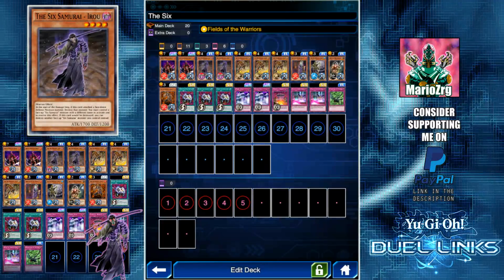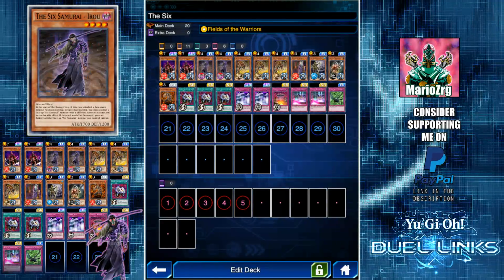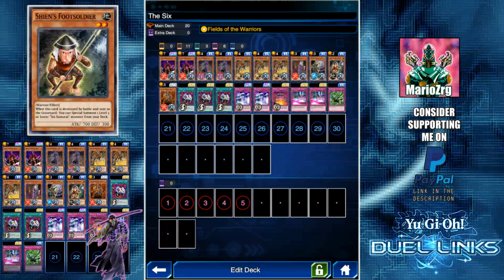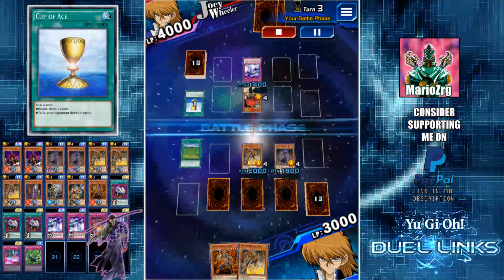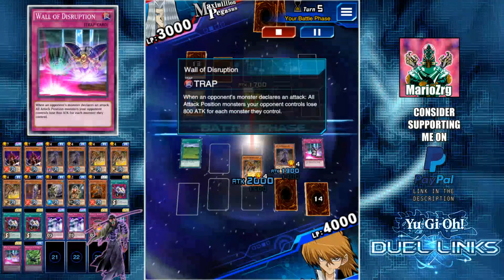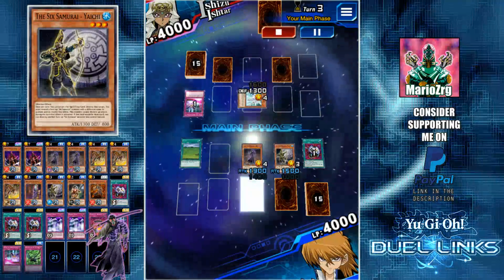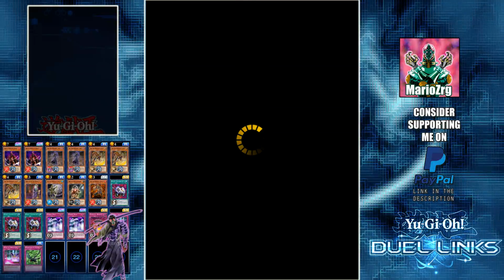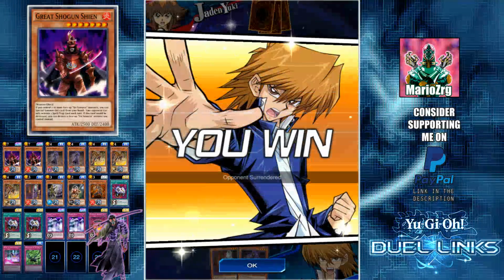Yu-Gi-Oh Duel Links - The Six Samurai Deck #1!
Six Samurai is finally here! This is the first of many decks I will be trying out with the archetype. Hope you enjoy!